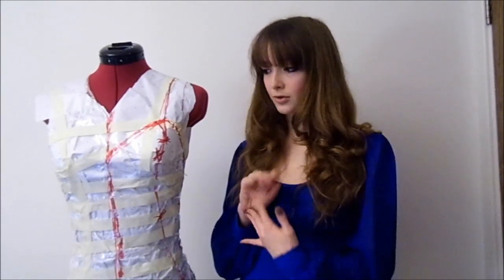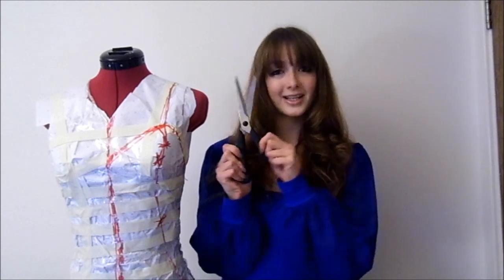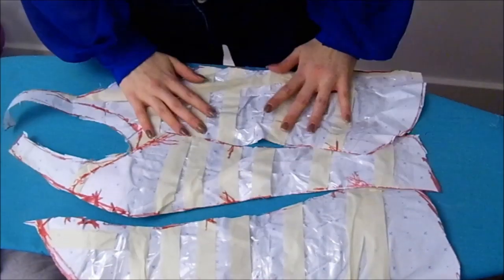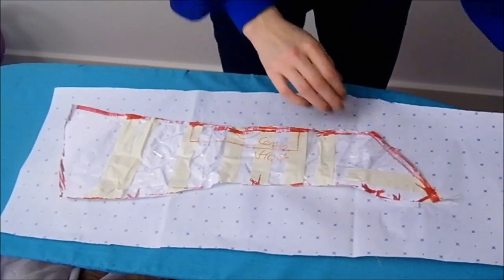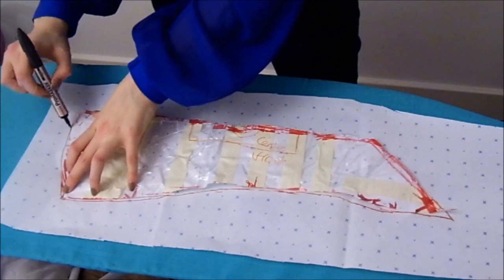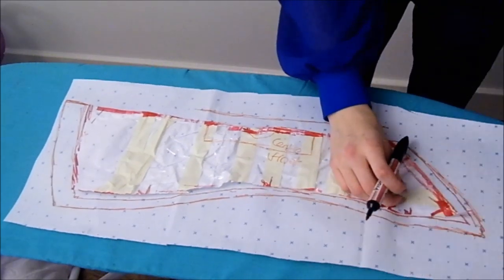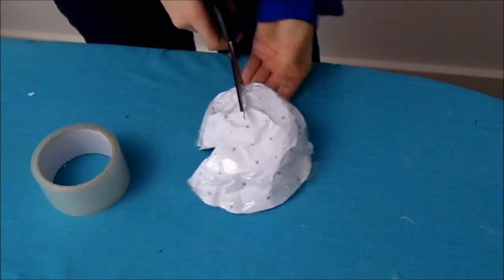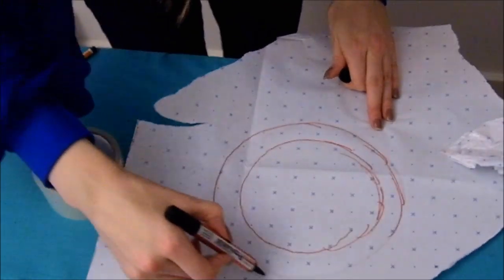Body Contour Cosplay Costume Tutorial - Part II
Still here? Welcome to Part II
Part III will be linked as soon as it's up x